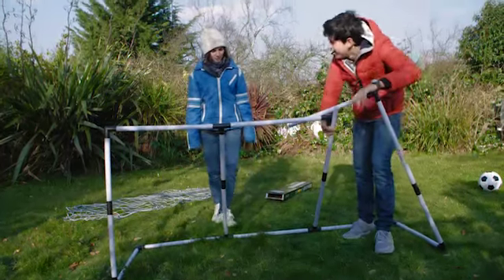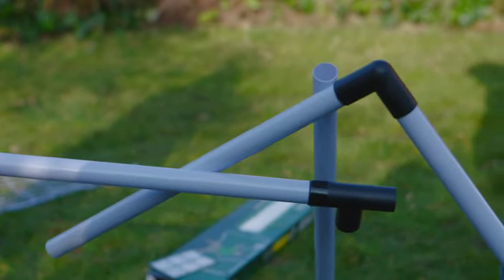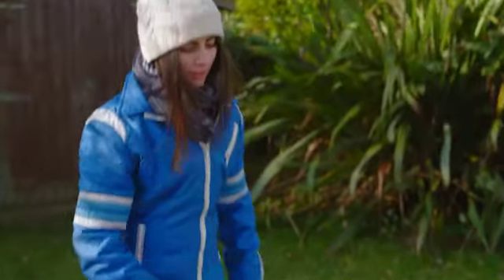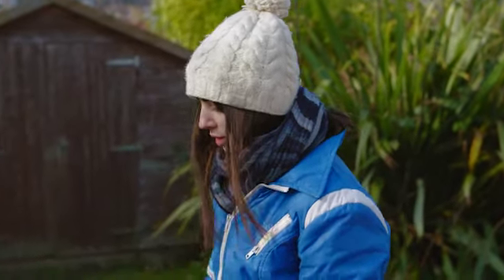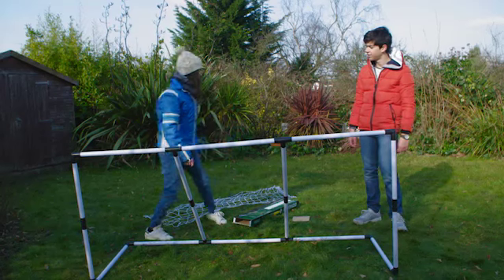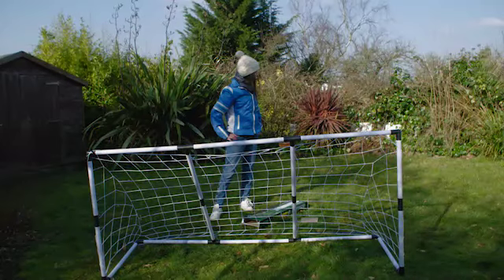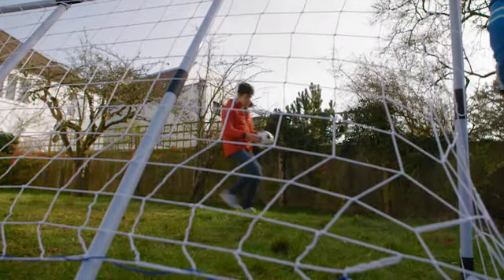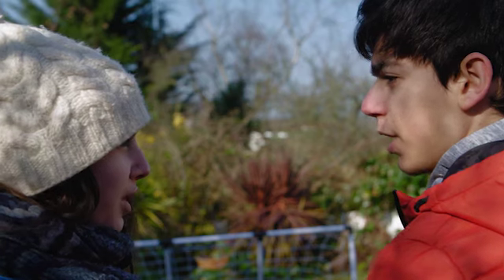GG 4. Unit 3.4 Communication – Something’s not right